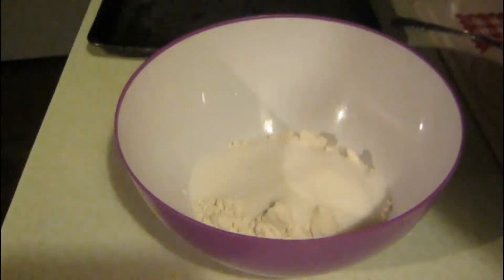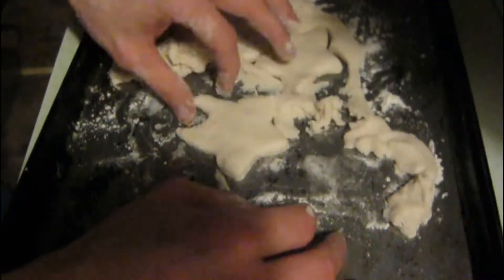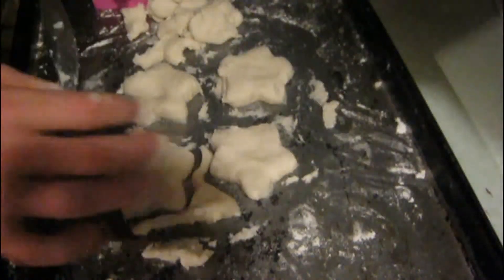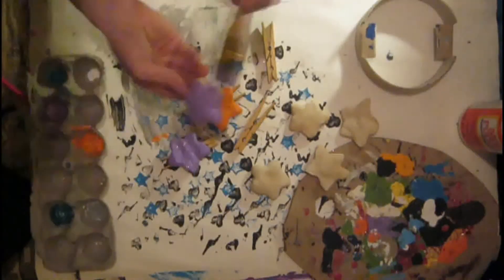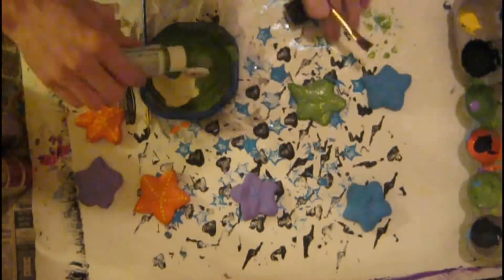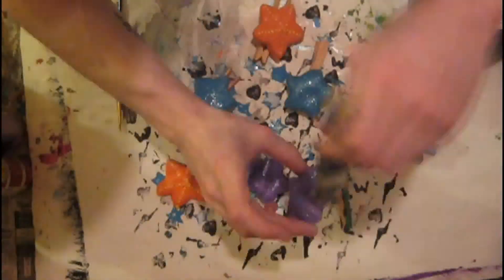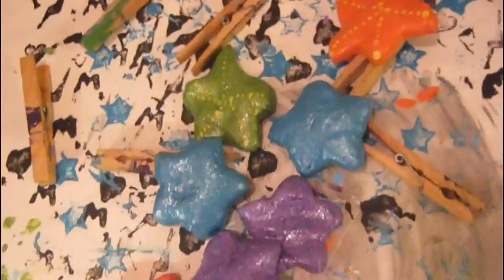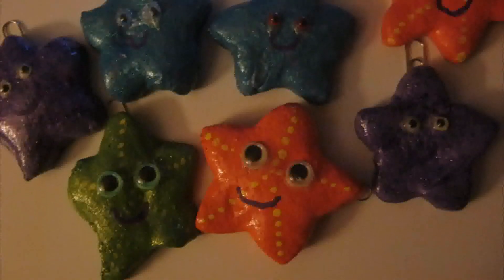DIY Make Glitter Star Fish!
Easy do it yourself project. I forgot adding flower to my cookie cutter :/ But mistakes happen. [Info below]
1/2 cup flour
1/2 cup Salt
1/2 cup Warm water
Acrylic Paint, Acrylic Glitter Paint, Polycrylic Finish
Set Oven 200 Degrees for 2 to 4 hours.

ALL OTHER LINKS ON PROFILE PAGE

Music Featured / Sound Effects
Filmed with Cannon PowerShot A800

Edited with Video Pad Editor Sound and Audio
Google Audio Tool App,to edit together my videos

TAGS: Crafts sewing needle work Paintings sketches charcoal paints acrylics oil Traditional

ArtPhotography Artisan Crafts Literature Film & Animation Flash Designs & Interfaces medium
Customization Cartoons & Comics Manga & Anime Anthro Fan Art Resources & Stock Images

Community Projects Endcredit random channel promotion Musician Promoting content creators

support channel visual arts mediums video artsy
Contests Design Challenges deviantART Related vlog vlogging